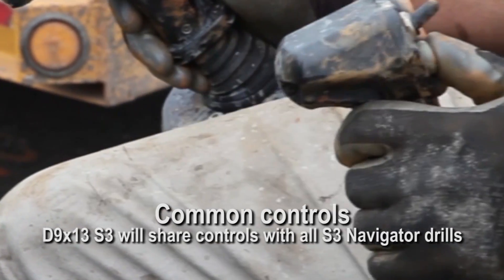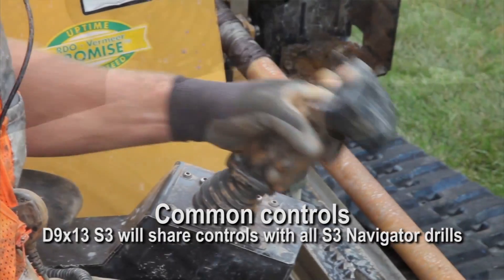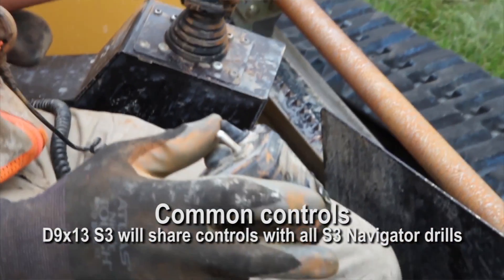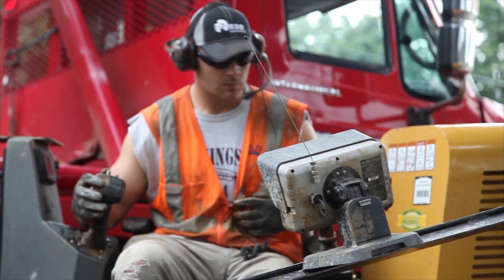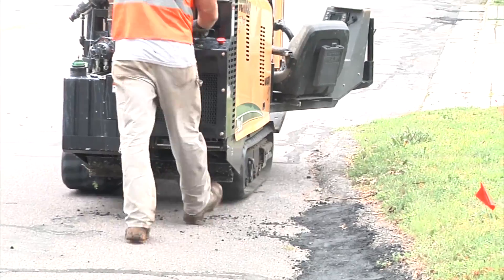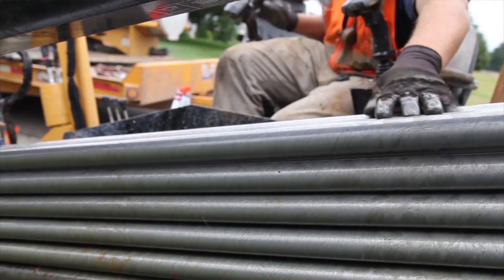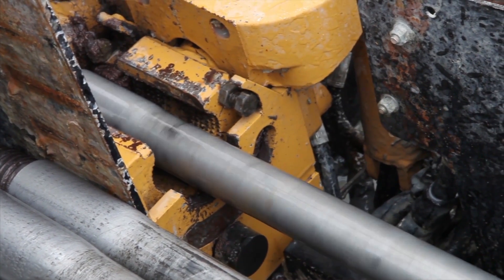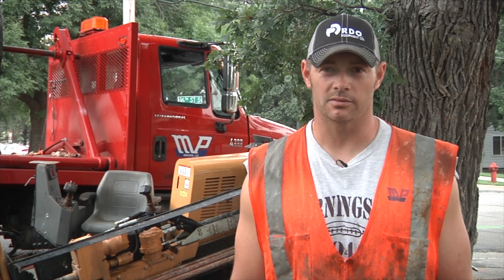D9x13 S3 Navigator® Horizontal Directional Drill | Vermeer Underground Equipment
Jon Kuyers, underground global product manager at Vermeer, discusses the recent launch of the D9x13 S3 Navigator® HDD — the first of the S3 generation of horizontal directional drills from Vermeer. The D9x13 S3 features a class-leading ground drive speed of 3.5 mph (5.6 km/h), which is a 37% increase over the previous model, and helps make jobsite entry and departure speedier.